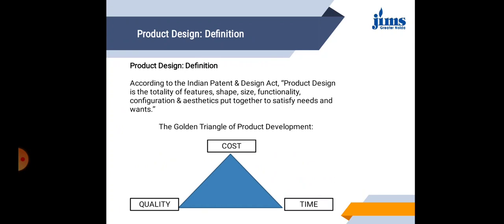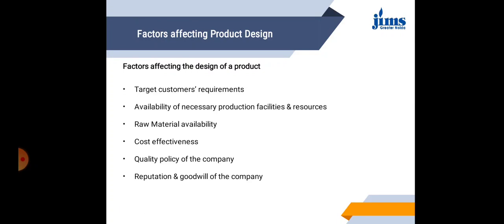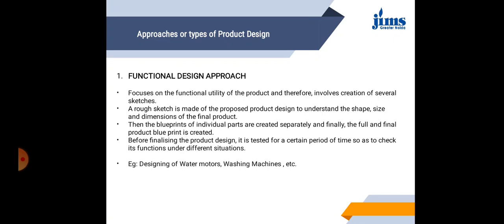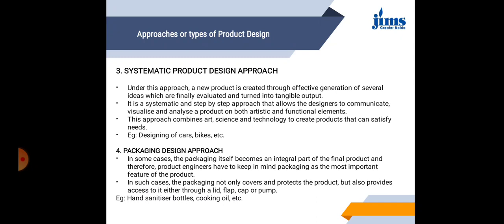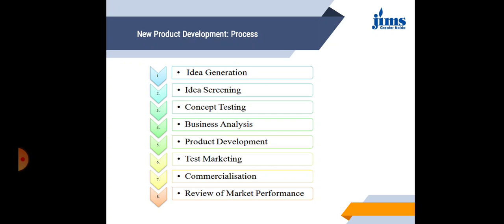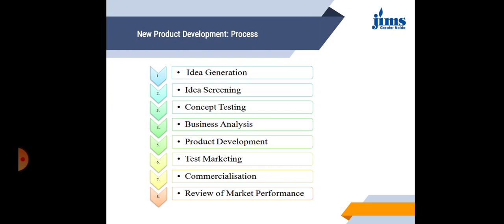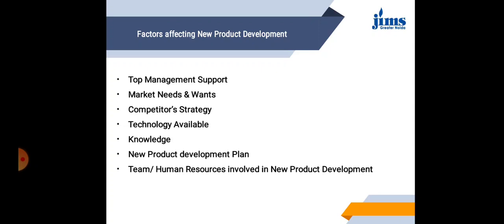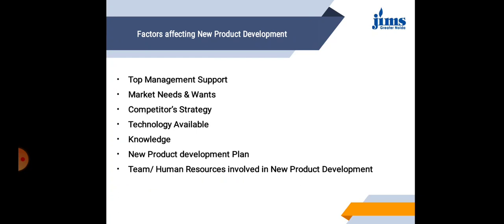L6 POM Product design and development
Product design, meaning, importance, approaches and factors of product design